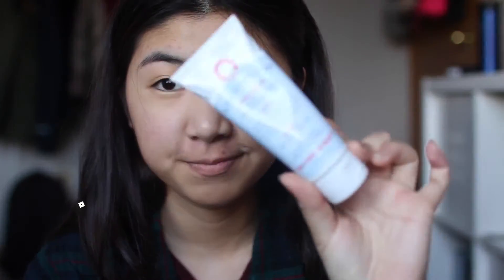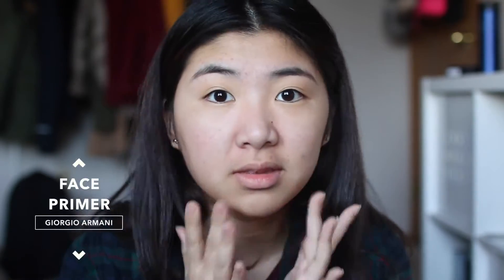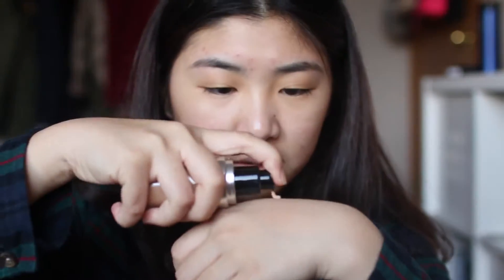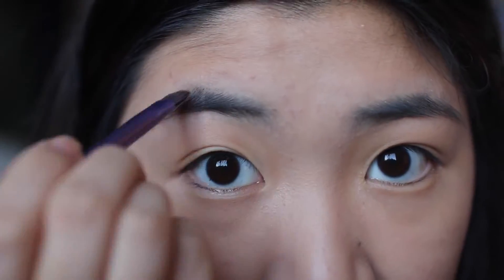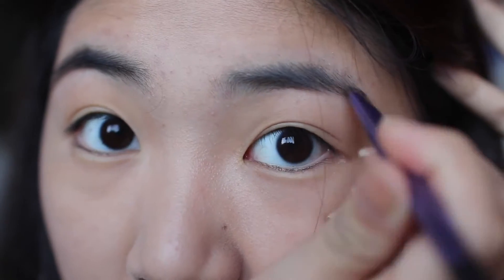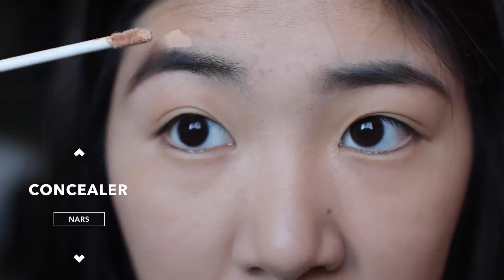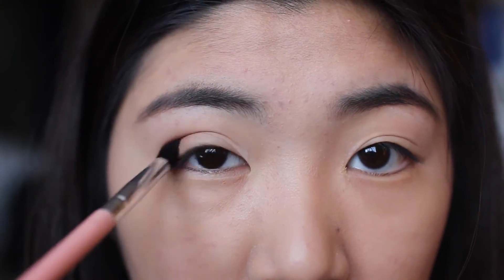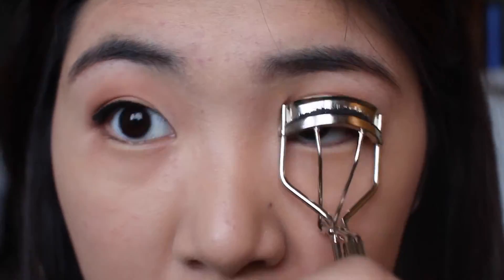Everyday Makeup Routine // Vilincia Chandra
so hey guys today i uploaded my updated makeup routine. i hope you guys enjoy the video and have a nice day!